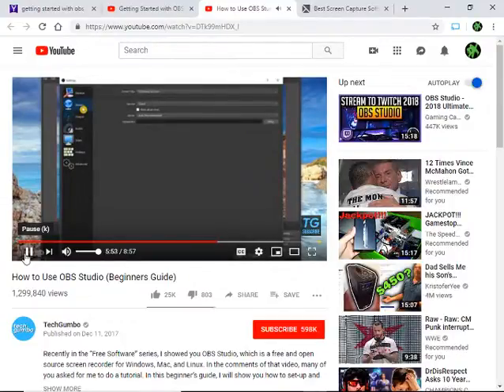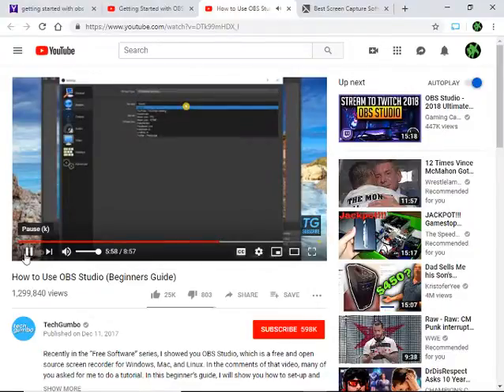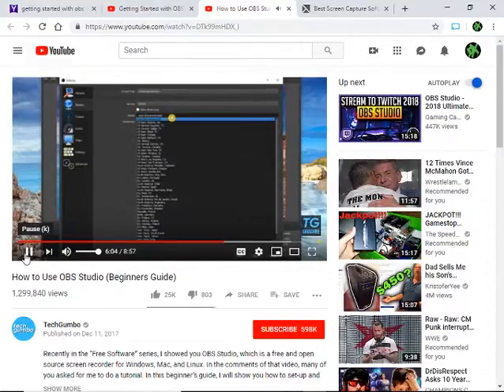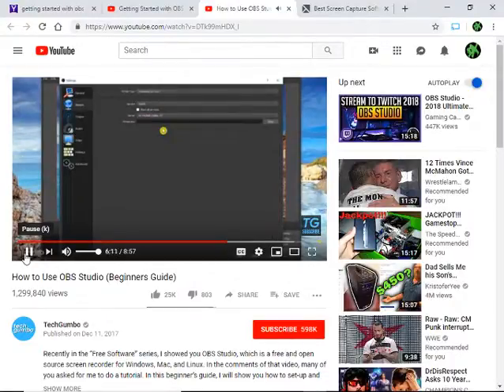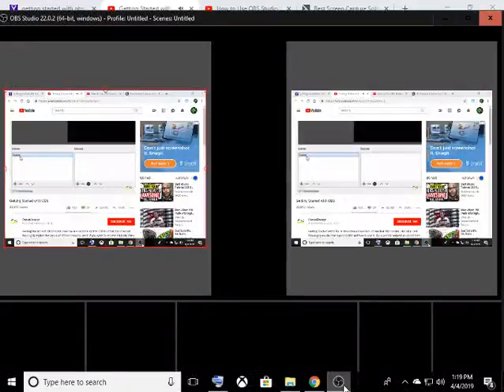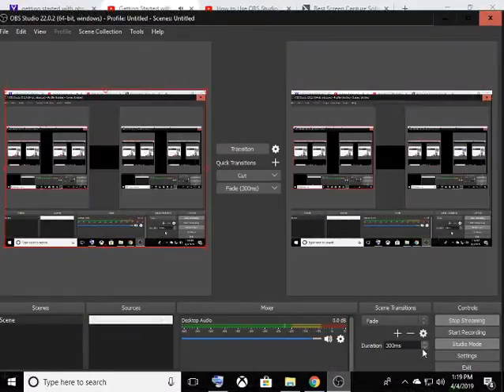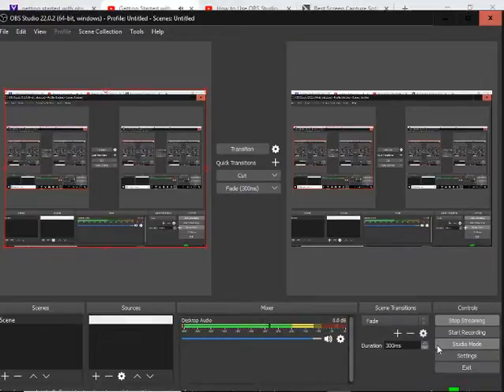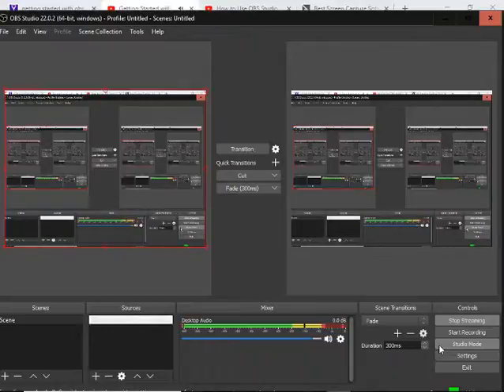James Howell Live Stream